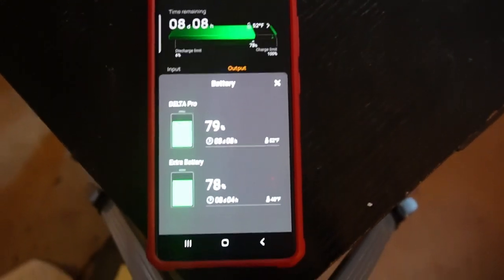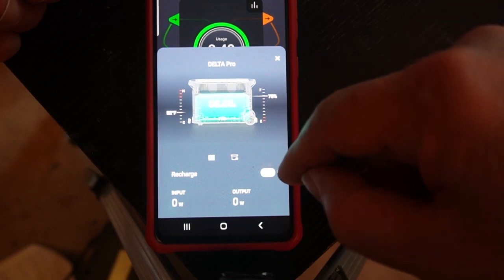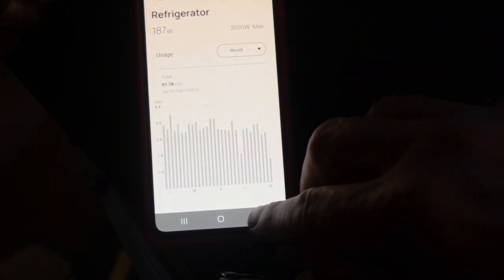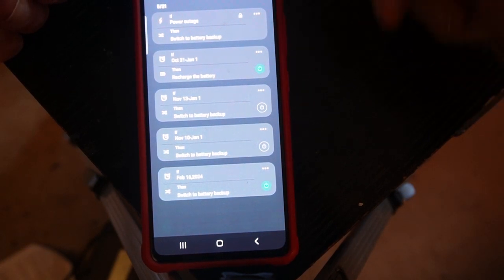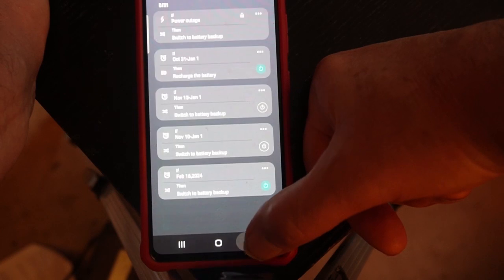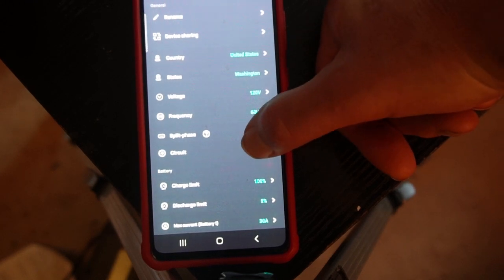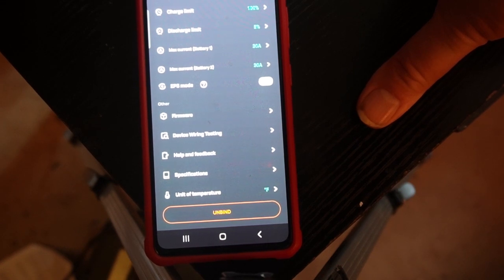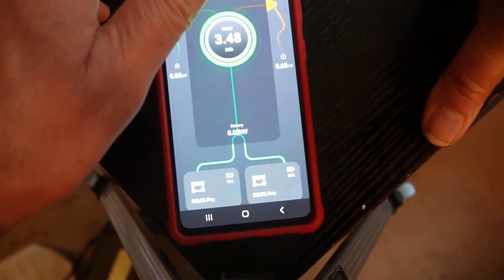Smart Home Panel App Overview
This is an overview of the Android App for the EcoFlow Smart Home Panel.  I have been using the SHP for awhile now, and have figured it out, or at least I have figured out all the features I need so far.

EcoFlow
Smart Home Panel
SHP
SHP1
Delta Pro
Delta Pro Extra Battery
IGAN small generator cover
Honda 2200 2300